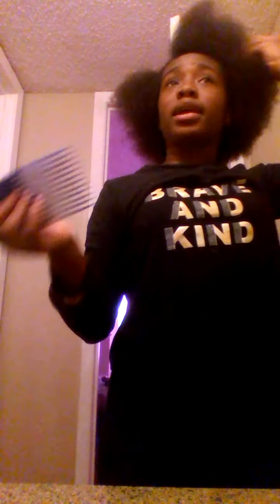Took down my hair!!💜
Here is the other YouTube channel:
Dawnirae and Jay way💕💜💍